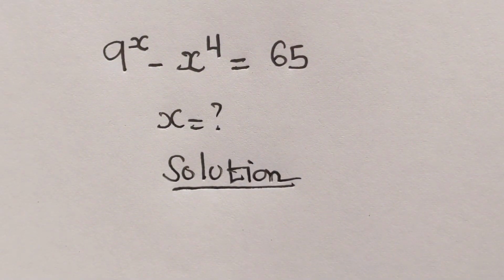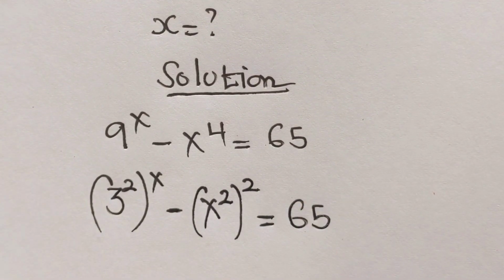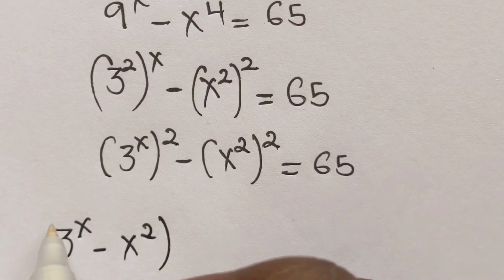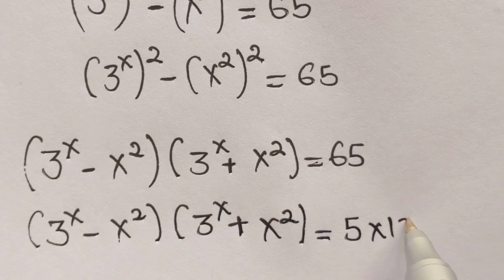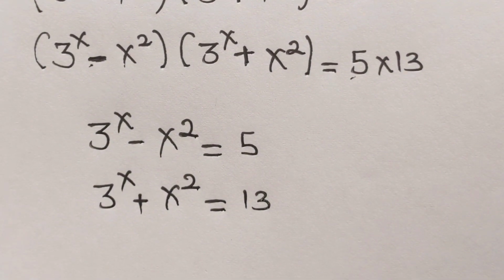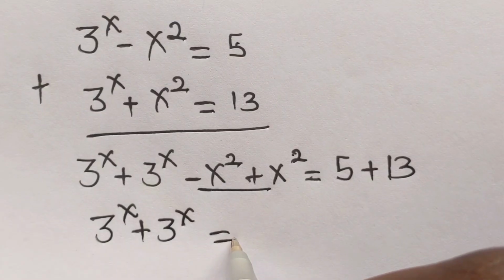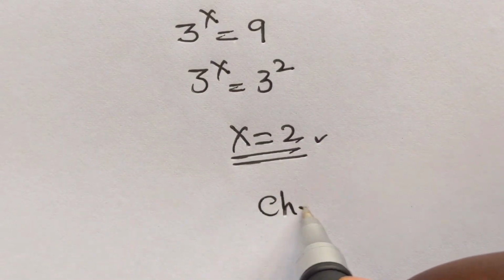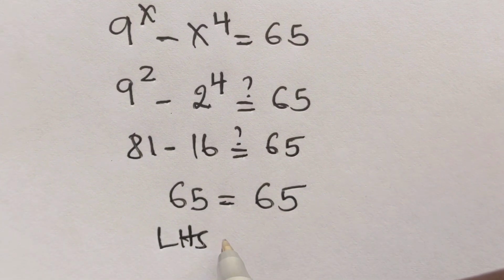Germany | Maths Olympiad | Can You Solve this?